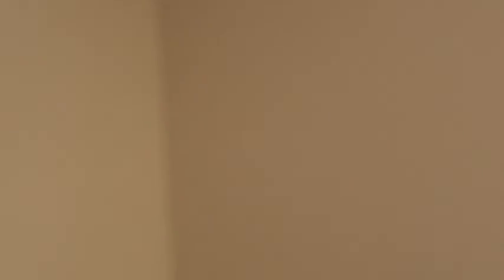110 Howell Dr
110 Howell Dr walk thru jan 10 2014